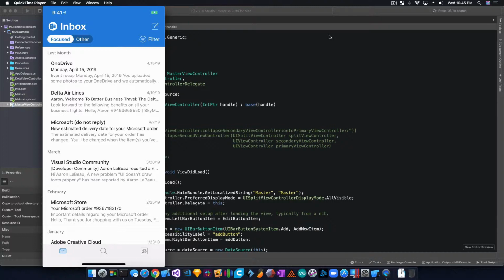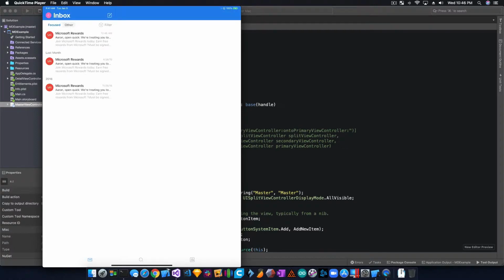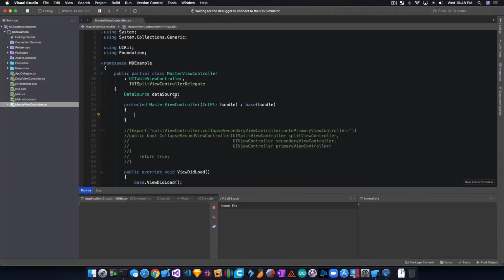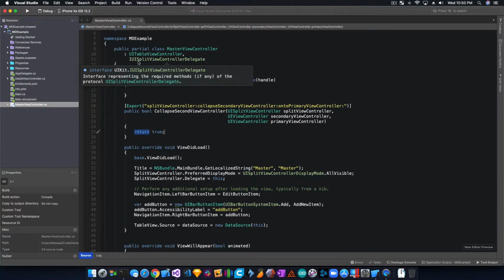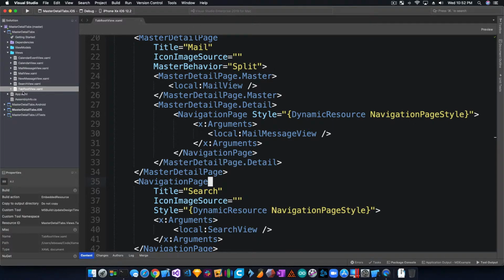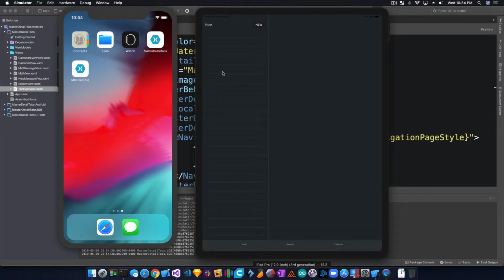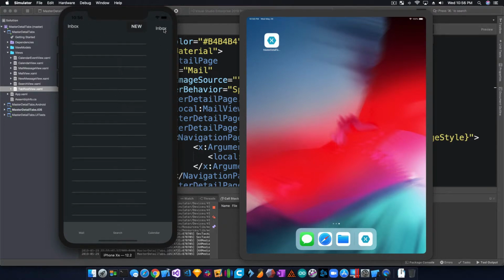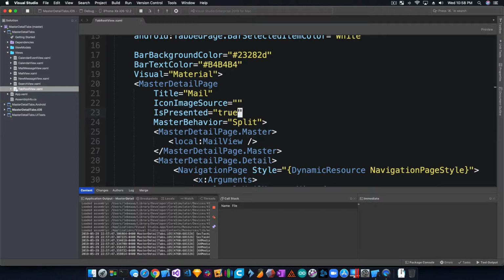Xamarin Forms 4.0 Master Detail - Collapse Secondary View on Phone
A mini rant about missing functionality of Xamarin Forms 4.0 Master Detail Page where in Native iOS when rendering the Master Detail Page on phone you can optionally have Master show up first instead of Detail.  This video walks through example application Microsoft Office that has this functionality, then goes through and shows off a quick Xamarin Classic/Native iOS project to show how to do it in Native.  Finally I walk through a Xamarin Forms project to show how Master Detail Page works in Xamarin Forms 4.0.